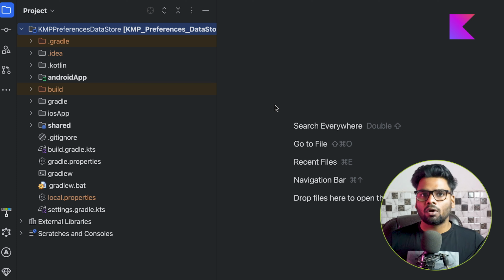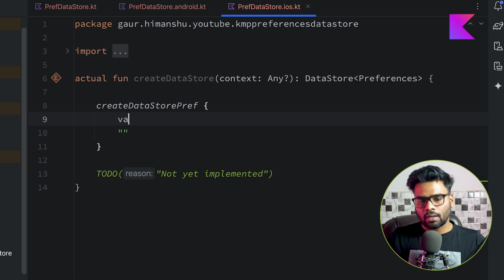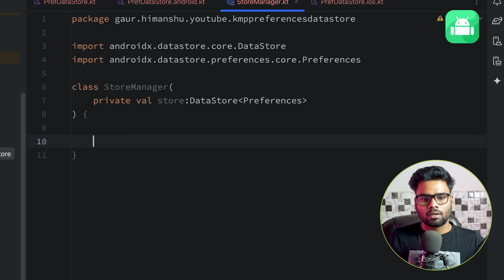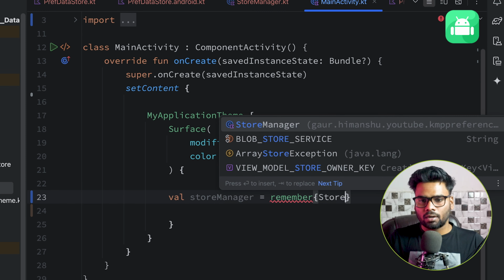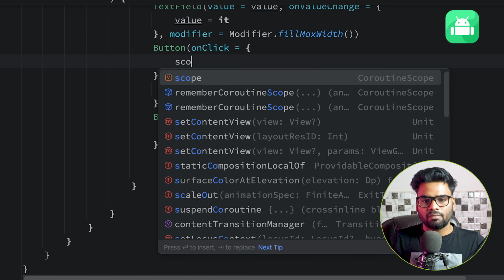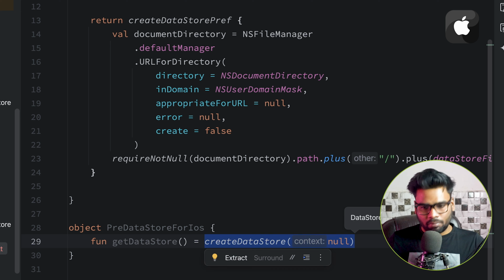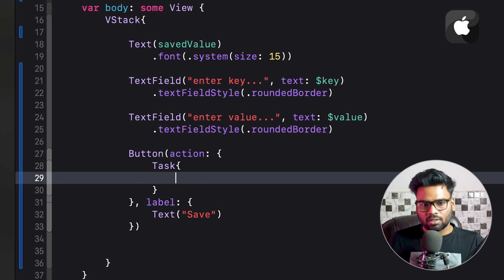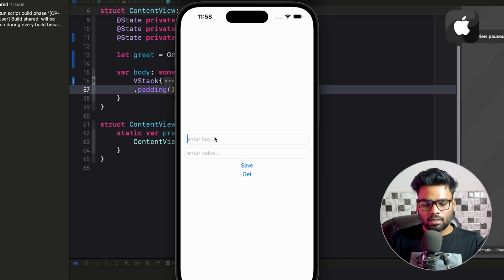Preferences DataStore in KMP | Persist Data in KMP Projects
Learn how to use Preferences DataStore in Kotlin Multiplatform (KMP) to persist key-value data efficiently across platforms. In this tutorial, I'll walk you through setting up Preferences DataStore, storing and retrieving data, and ensuring seamless data persistence in your KMP project. Whether you're building a cross-platform app for Android and iOS, this guide will help you manage local storage effectively.

🔹 What you'll learn:
✔️ Setting up Preferences DataStore in KMP
✔️ Storing and retrieving key-value data
✔️ Using Flow for reactive data updates
✔️ Best practices for handling preferences

🚀 Watch now and take your Kotlin Multiplatform project to the next level!